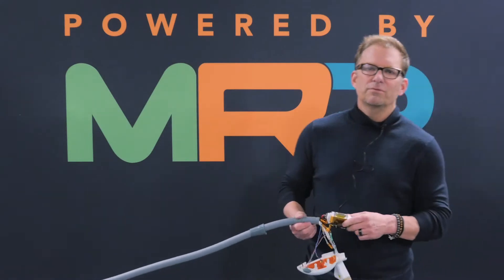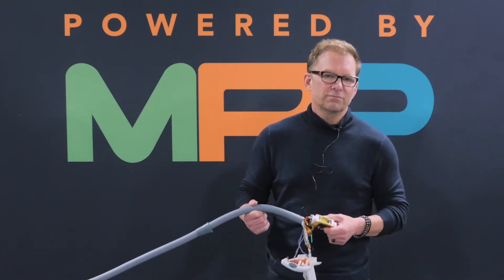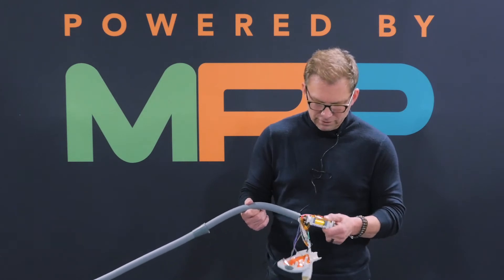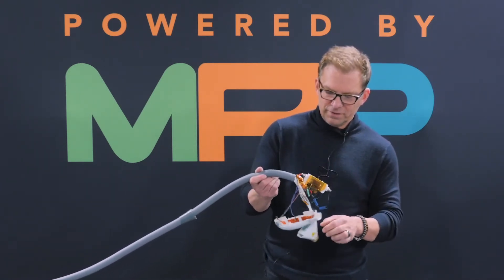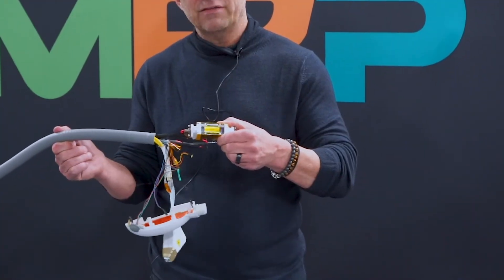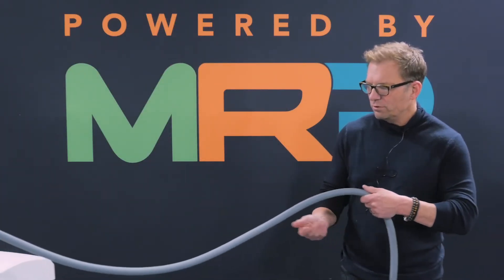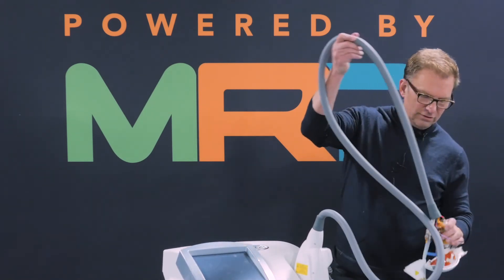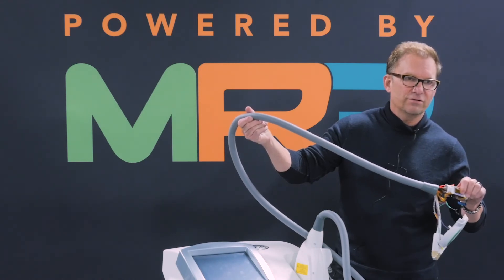How to Prevent Leaks in your Handpiece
The information contained in this YouTube channel is for educational and informational purposes and is not intended to be a substitute for professional medical advice. Always seek the advice of your physician or other qualified healthcare providers with any questions you may have regarding medical conditions or treatments.